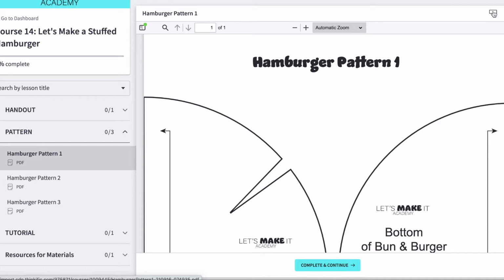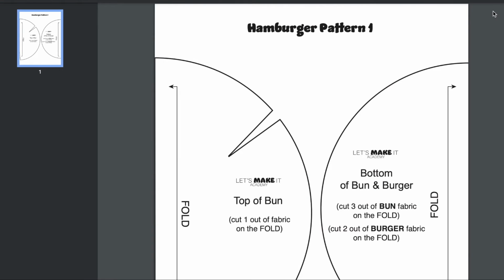HOW TO DOWNLOAD THE PRINTABLE PATTERNS @ LET'S MAKE IT ACADEMY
In this video I show you how to download my FREE printable patterns I've created this basic how to video because many people email me asking how to do it-and it's so simple! Anyway, hope this how to video help you-happy MAKING!